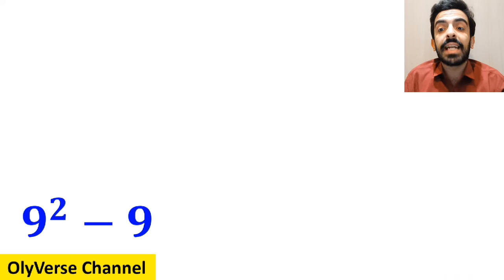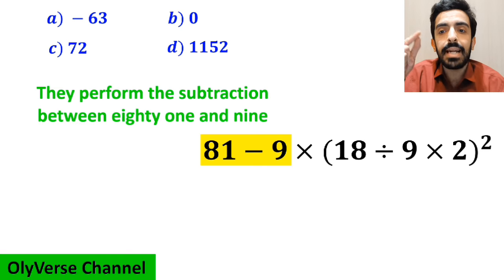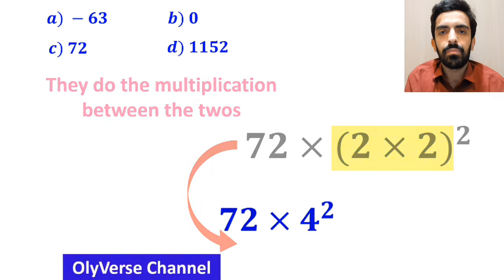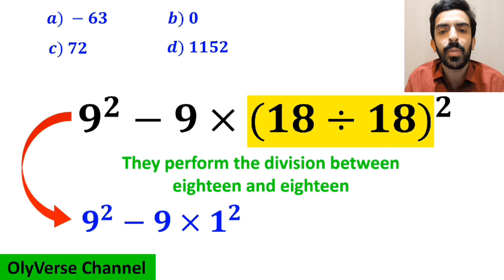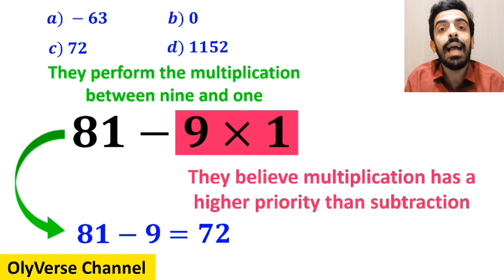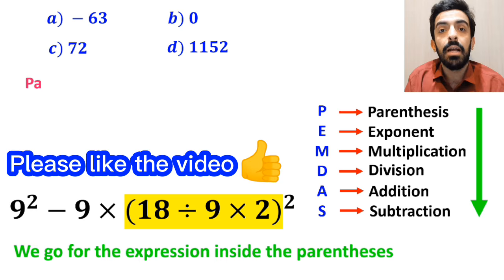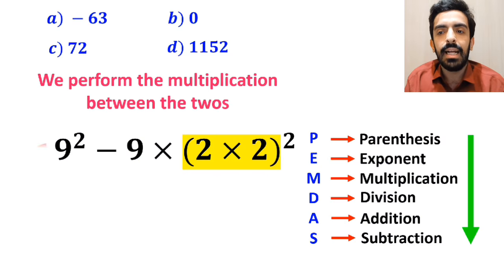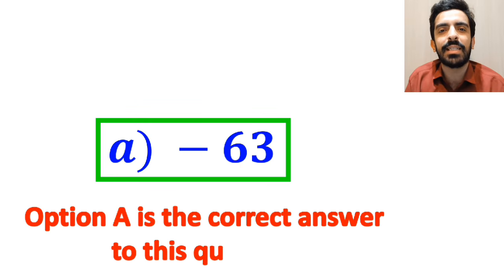🔥 99% of People Get Fooled and Pick the Wrong Answer! 🤯 Will YOU?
🔥 Ready to challenge your brain?
In today’s math puzzle, we’re breaking down an expression that looks simple but fools almost everyone!
Most people rush through the steps and end up with the wrong answer — but not you. 😉
Let’s slow down, apply PEMDAS/BODMAS correctly, and solve it together step by step.

If you enjoy fun problem-solving, tricky math questions, and clear explanations, make sure to watch till the end and test yourself!